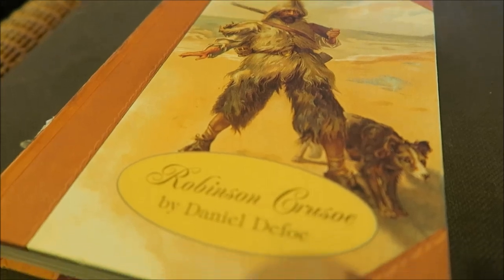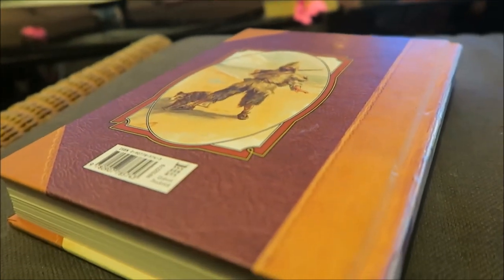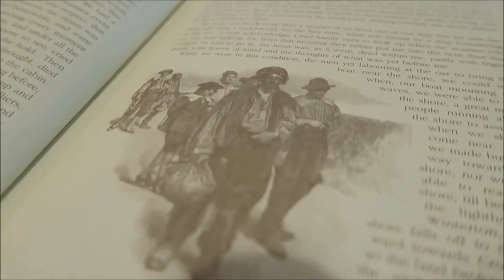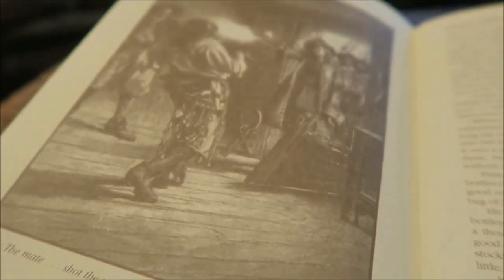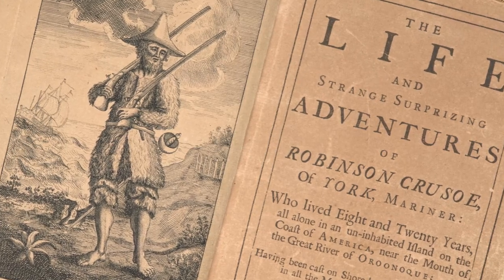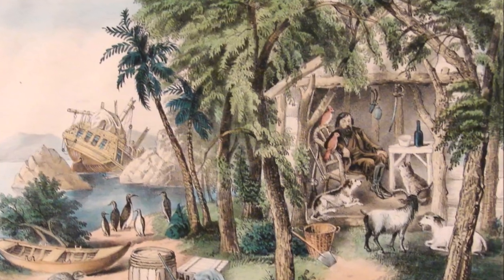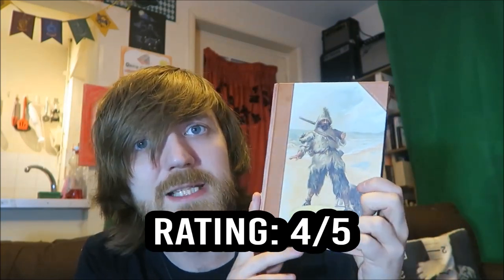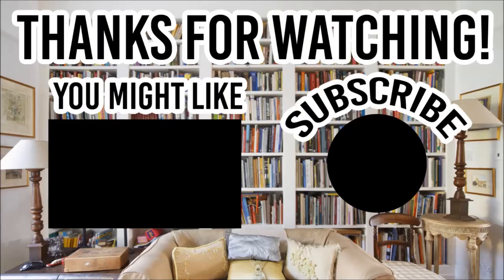Daniel Defoe - Robinson Crusoe [REVIEW/DISCUSSION] [SPOILERS]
I enjoyed this a lot more than I was expecting to!

BOOKS MENTIONED:
Daniel Defoe - Robinson Crusoe

YOUTUBERS MENTIONED:
Todd the Librarian